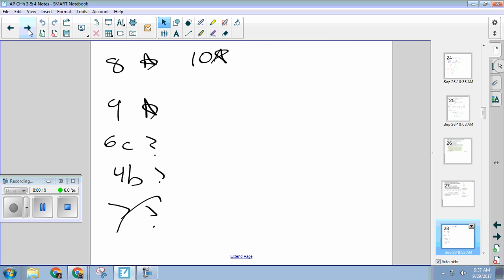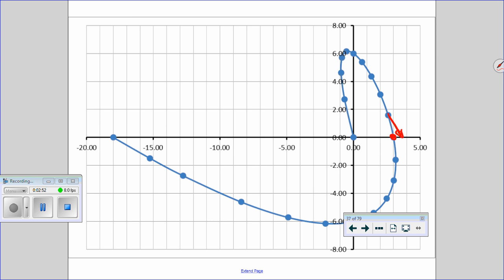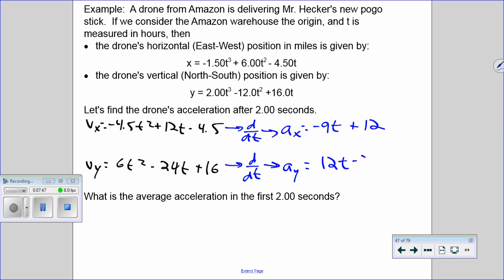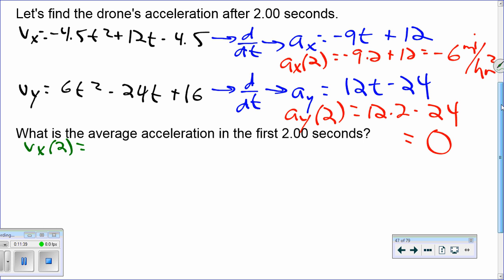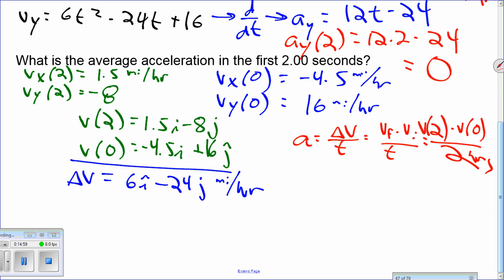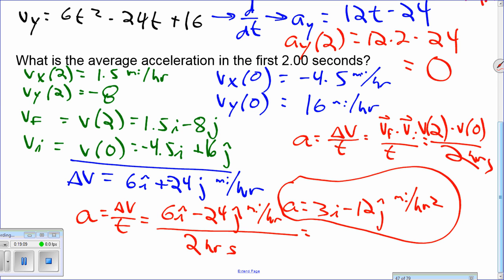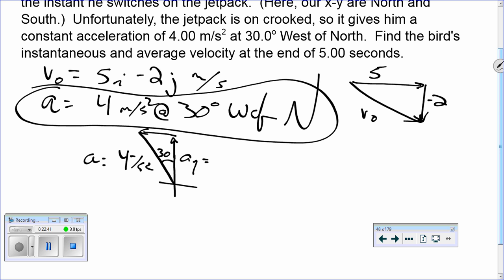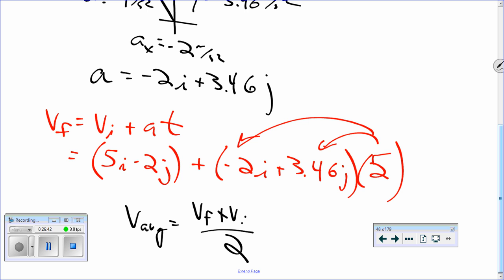AP092917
Finished 2-D motion notes